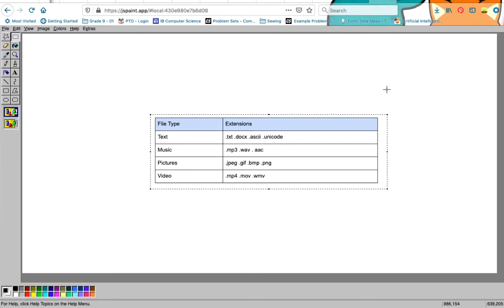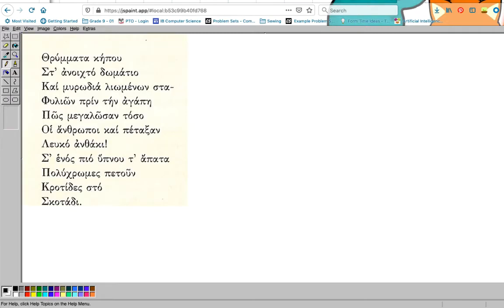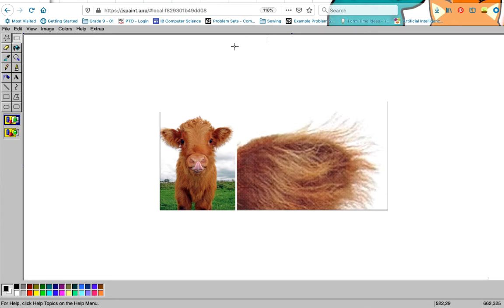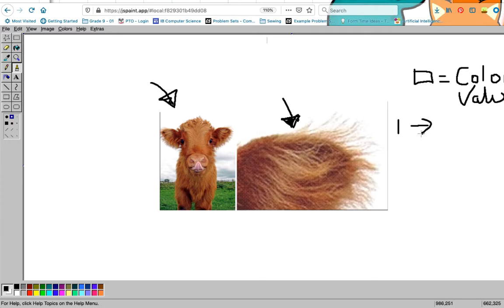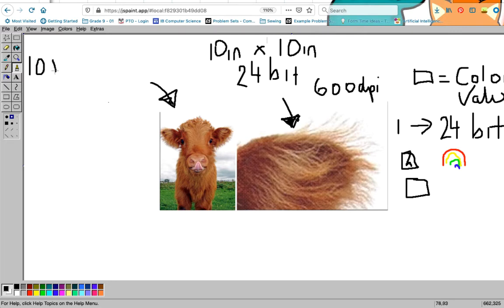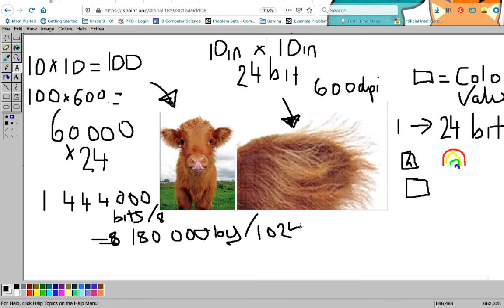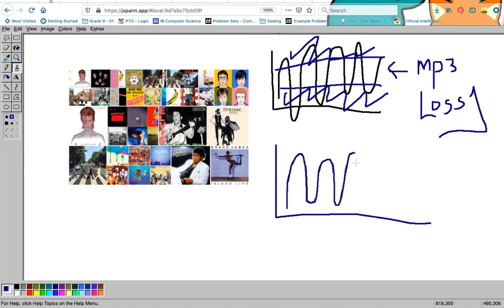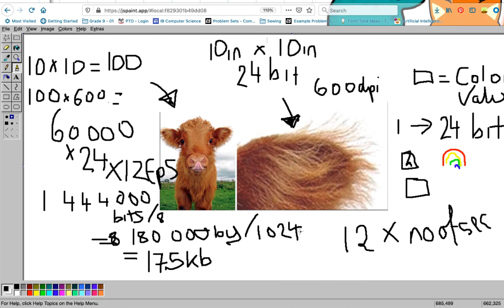Computer Organisation - File Encoding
This is not the last lesson like stated in the video we have truth tables left.  Nearly finished though!